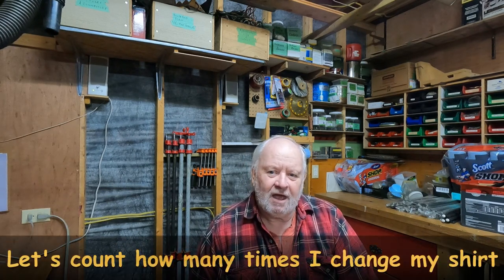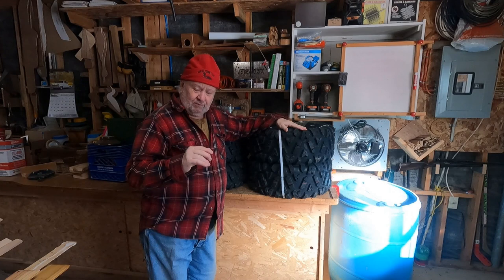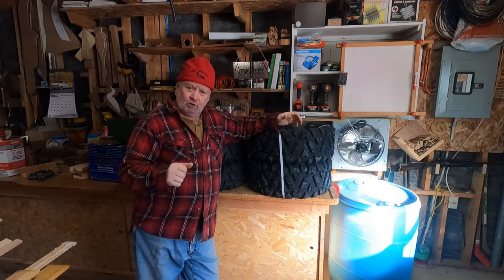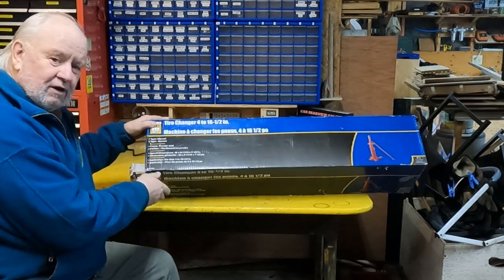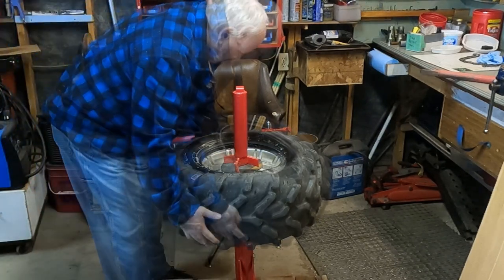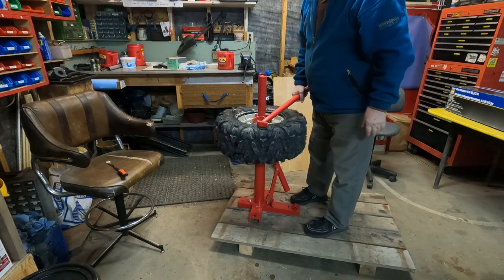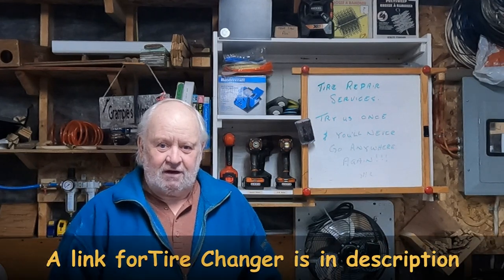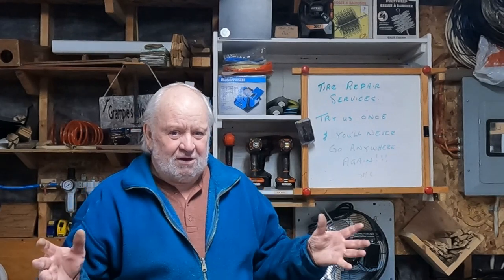New Tires and A Tire Changer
Time to Retire the Can Am ATV!!!

In this video I talk about the new tires I had to get for the Can Am 500XT Max ATV.  I also show the new tire changer I bought at Princess Auto.

I bought these tires on line from REVCO.ca.  This is a Canadian supplier and I have just recently found them.  I'm some glad I did too because they have excellent prices, lots, and I mean lots, of selection and sizes available in stock, and they have free shipping in Canada for orders over $99.  What's not to like about this eh.  Here is a link to Revco:

Check them out as they have way more things than just tires.  They have some parts and tons of accessories for ATV's, Motorcycles, Dirtbikes, Snowmobiles and much more!!

Here is a link for the tire changer I bought at Princess Auto:

And guess what?  It's on sale this week for only $110.  Man what a 'smokn' hot deal' as Steve Rob would say!!

I hope you enjoy this video.  The tire changer worked great except for the head for remounting the tire, so I would suggest using tire irons.  The ones I have I got from Amazon.

They are good and strong and well balanced.  And they work too as you can see in the video.